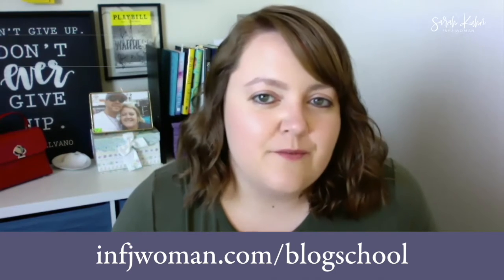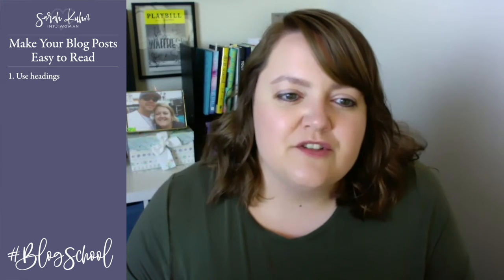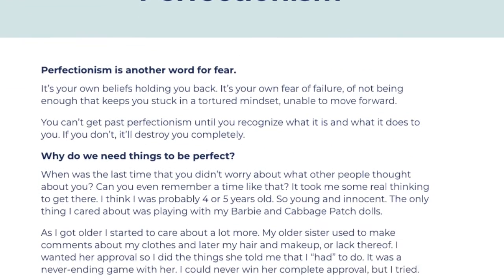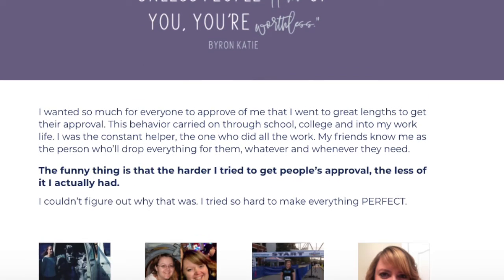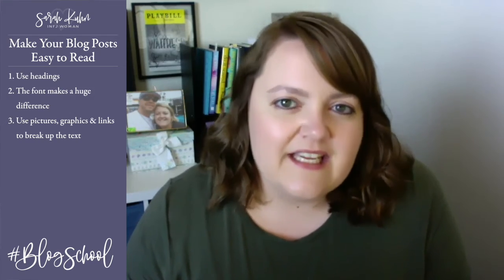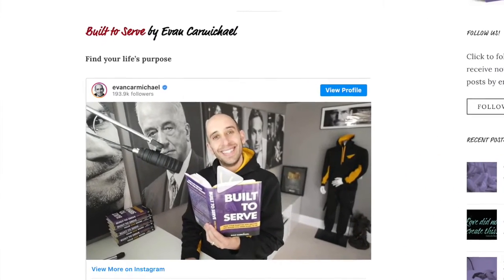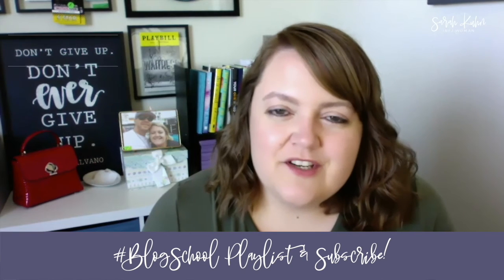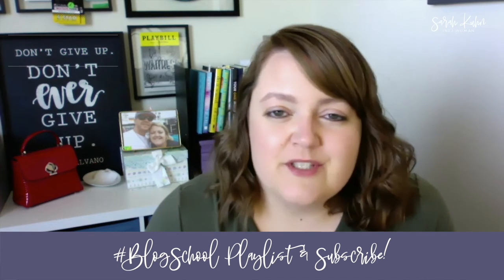How Should I Format Blog Posts?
In today's video, we're talking about how to format blog posts. Enjoy!

If you enjoyed this video, you may enjoy these other videos from Sarah Kuhn:

Learn more about growing your blog through Instagram. I built an Instagram following of over 50K in just over a year. You can do the same thing!

✉ JOIN MY BlogSchool NEWSLETTER ✉
This is the best way to have inspiration gold delivered to your inbox, and to be inspired, encouraged and supported in your journey.